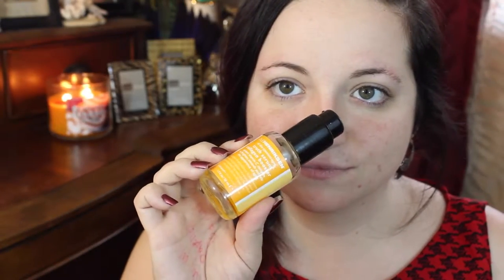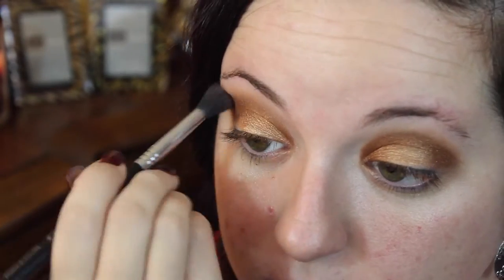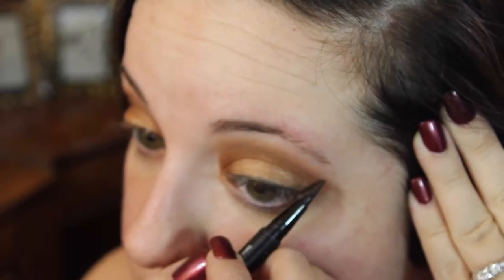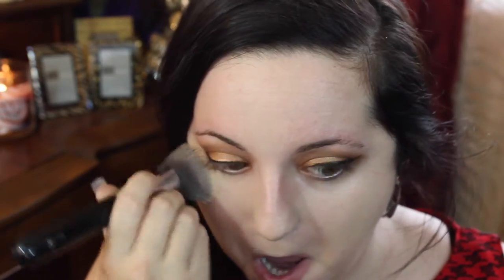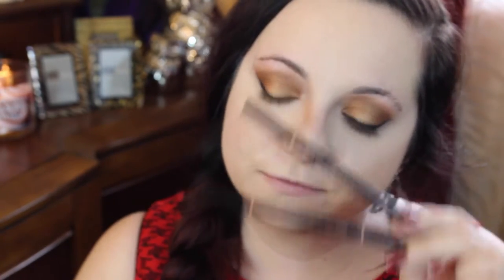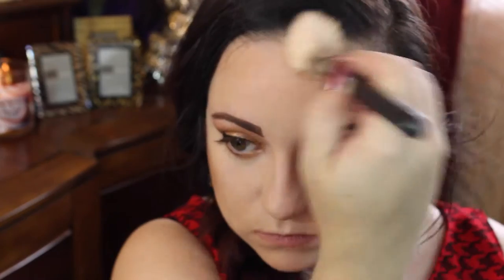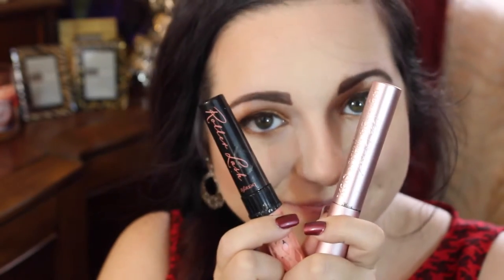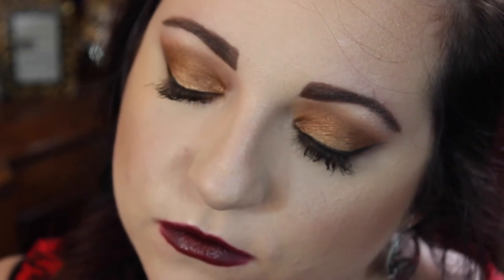Gold Eyes & Berry Lips | Holiday Makeup Tutorial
EVERYTHING YOU NEED TO KNOW IS RIGHT HERE! VVV

Here is the first of many Holiday Makeup Tutorials

♡ PRODUCTS MENTIONED/USED ♡

Ole Hendrickson Serum
Clarins Multi Active Day Moisturizer
Clinique All About Eyes Rich
NARS Eyeshow Duo "Isolde"
Stila Stay All Day Liquid Eyeliner
Tatcha Hydrating Mist
Anastasia Beverly Hills Brow Wiz in Dark Brown and Auburn
MAC Lip Pencil in Brick
Charlotte Tilbury Lipstick in Glastonbury
MAC Lipglass in Russian Red
MAC Fix +

♡ TECH INFO ♡
Lighting - goo.gl/xTCmyF